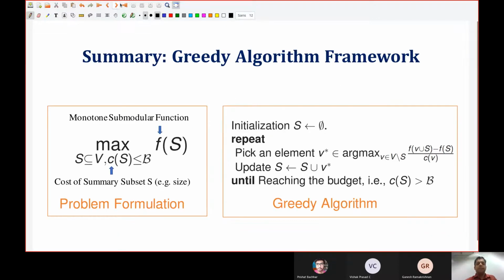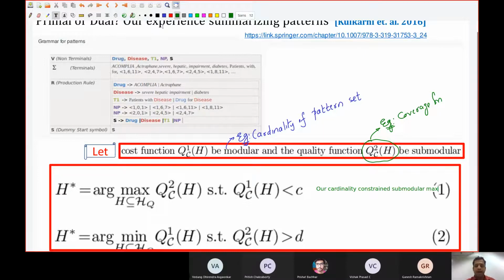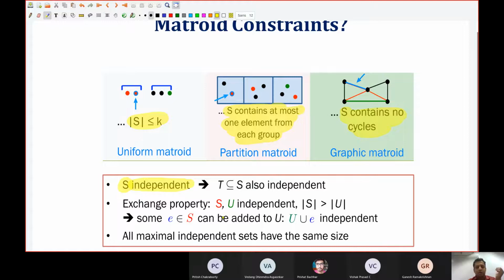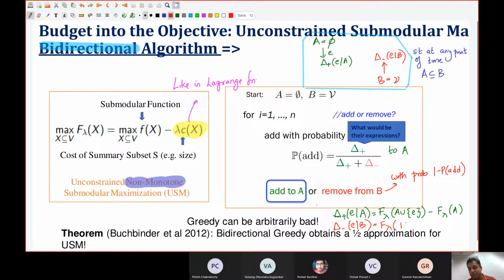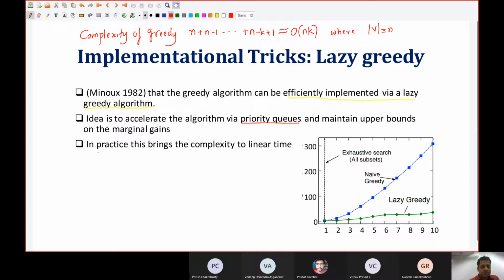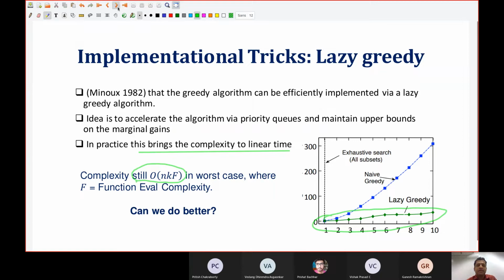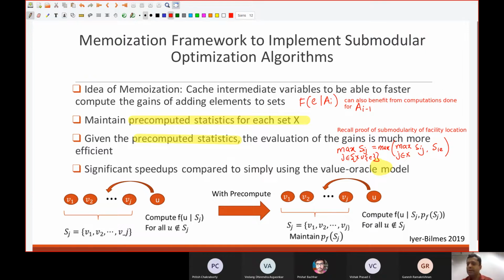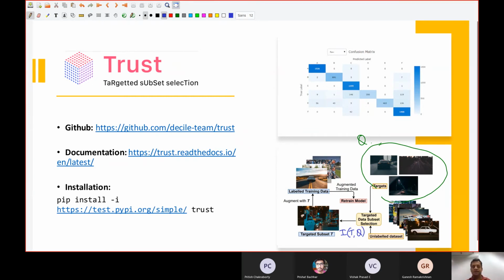CS769 - Lec 26, 12-4-2022 OptML: Constrained & Non-monotone Submodular Max Algos, Tricks, Decile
CS769 - Lec 26, 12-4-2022 OptML: Constrained & Non-monotone Submodular Maximization Algorithms, Acceleration Tricks, Decile, Submodlib